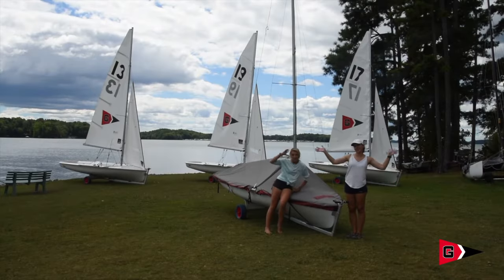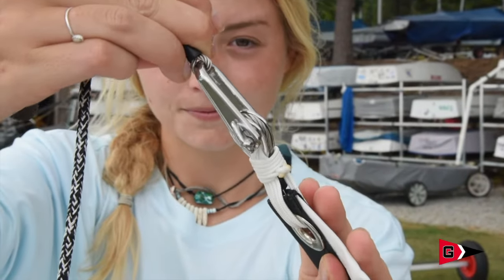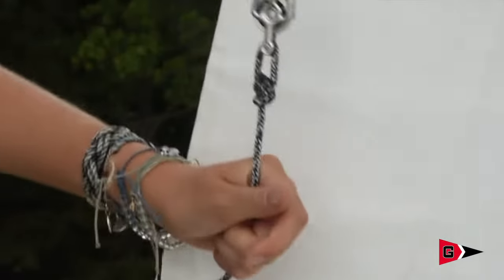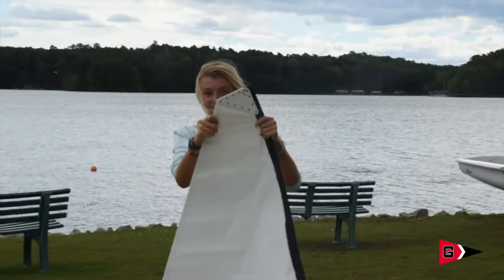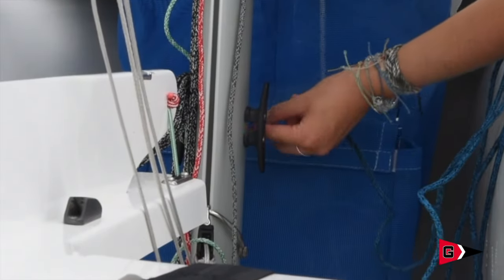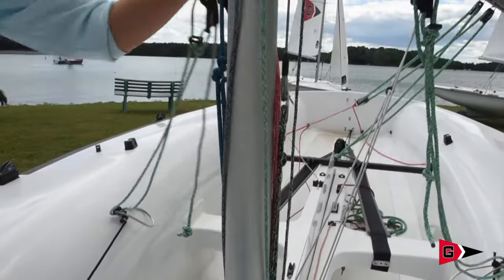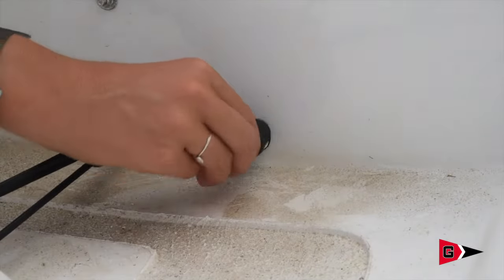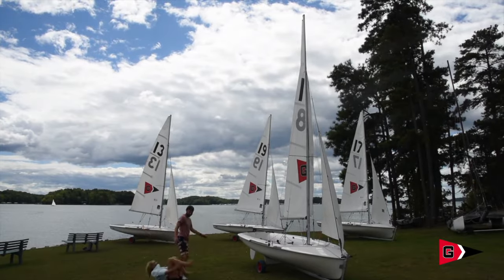UGA Sailing: How to Rig a 420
University of Georgia Sailing Chalk Talk 12: How to Rig a C420

Welcome to our video series! Our growth has been exponential and in efforts to reach as many people as possible on our race team, we've moved to virtual chalk talks. Enjoy!